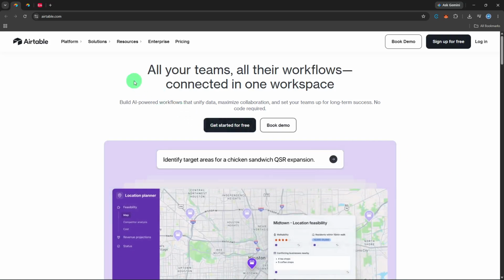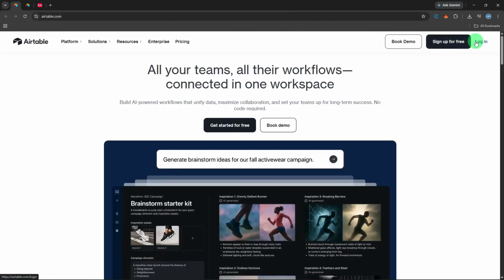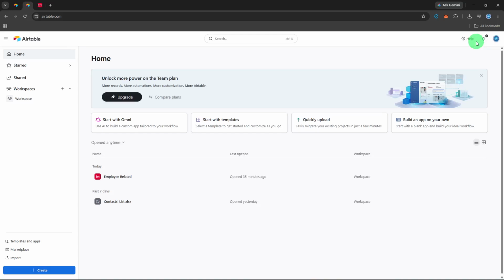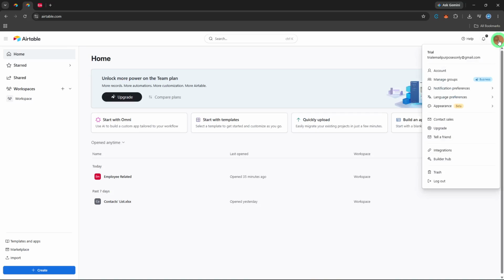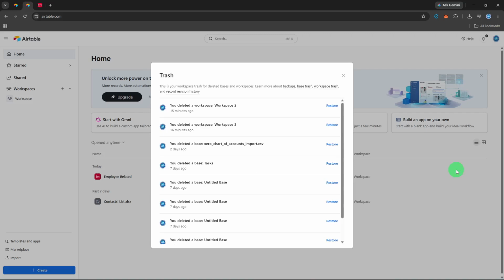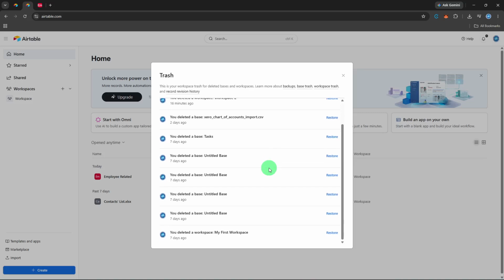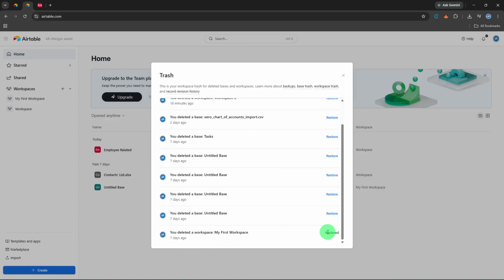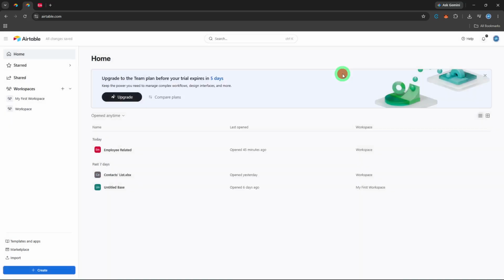Restore Airtable Bases [Ultimate Guide]